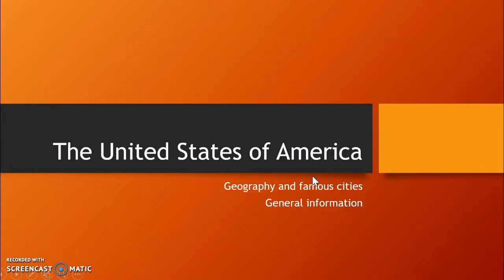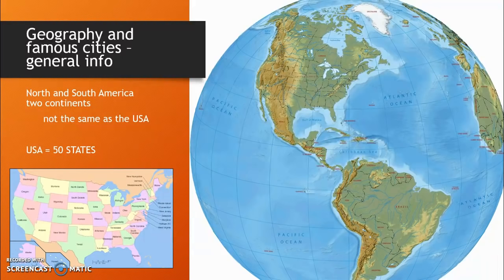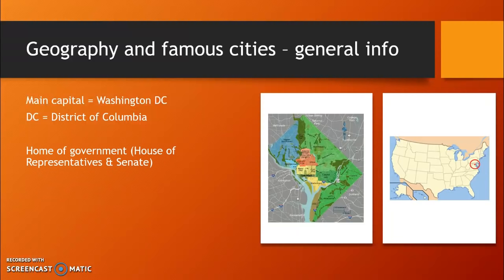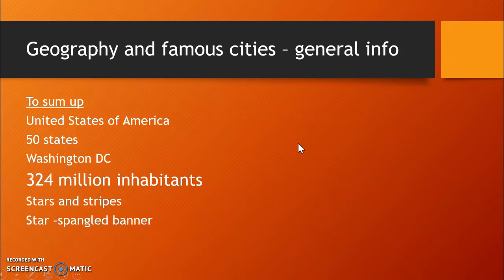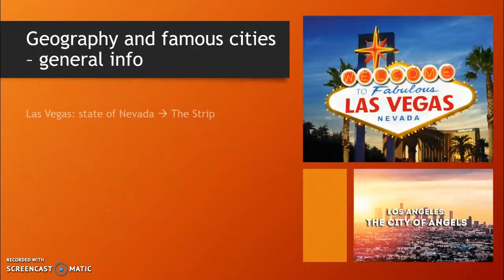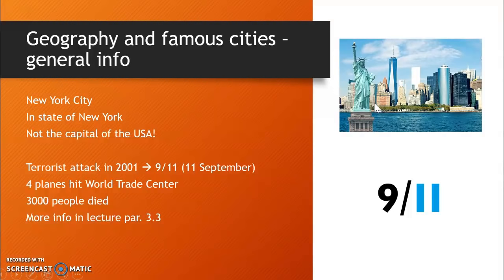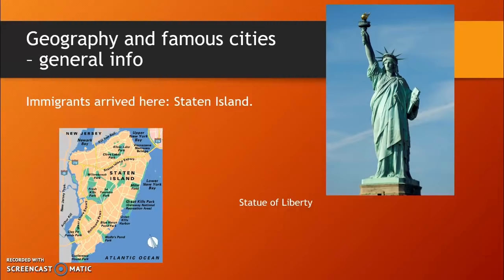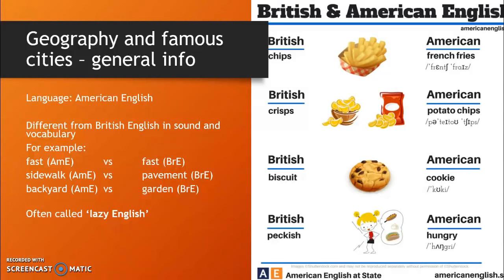Lecture 3.1 - USA - Geography and famous cities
learn more about the geography and famous cities of the USA in this first lecture of chapter 3.